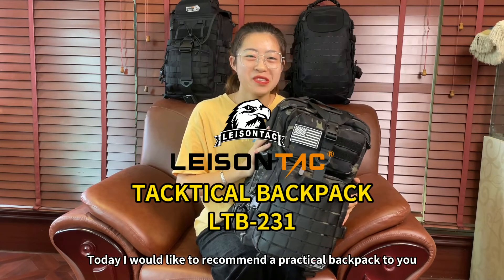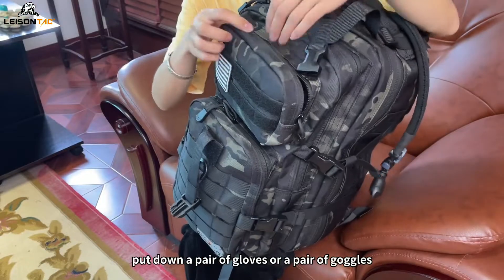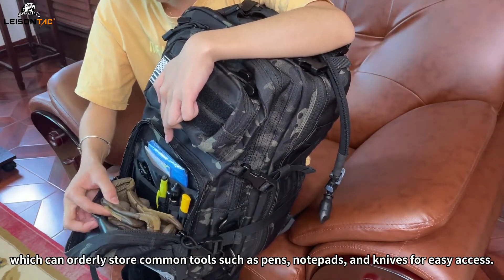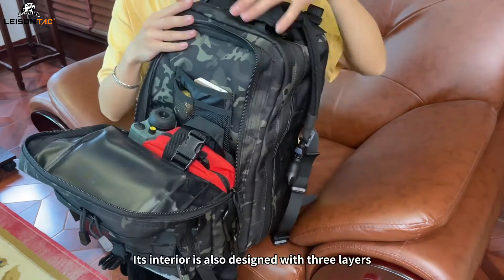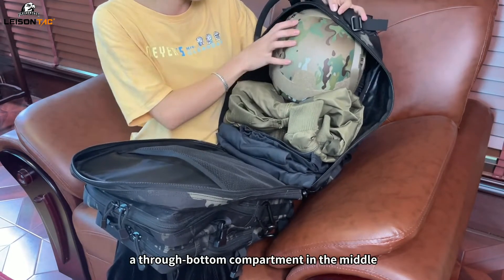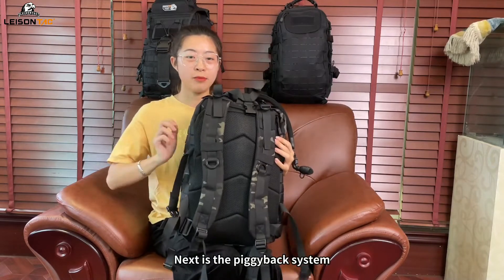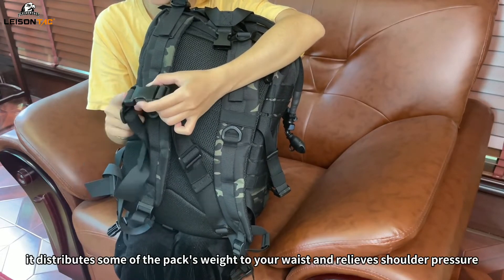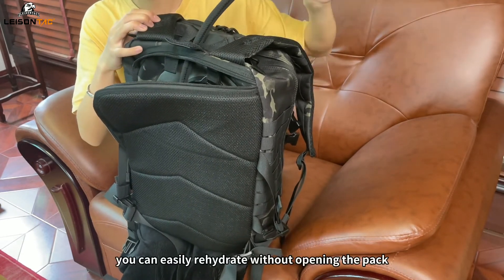Versatile Backpack! LTB-231 LEISONTAC TACKTICAL BACKPAC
LTB-231 LEISONTAC TACKTICAL BACKPAC

【Large Capacity Backpack : 42L】The large military tactical backpack is light yet sturdy, with 4 main storage compartments with paracord zipper pulls that eliminate noise while on the go.Featuring a plethora of internal storage organizers that keep everything where you need it and easy to find. For those who need to carry a laptop, it can accommodate most models up to 17 inches.
【Construction : Durable & Comfortable】The 42-liter LeisonTac LTB-231 Pro professional tactical backpack is the perfect bag for anyone looking for a high-quality, stylish solution to carry important items. Made of durable and waterproof high-density fabric, the fabric weight reaches 400gsm! The plastic buckle specially designed by LeisonTac is durable and strong. The reinforced triple nylon suture greatly enhances the load-bearing capacity and conforms to the military ISO standard.
【Multi-Compartment : Versatile】The assault pack is light yet sturdy, with 4 main storage compartments with paracord zipper pulls that eliminate noise while on the go. An internal hydration bladder compartment (Bladder not included – will accept a 3L bladder) with drinking tube access port allow you to stay hydrated while on the move without needing to pull a drink out of the pack.
【System : Military MOLLE】There are a large number of standard PALS MOLLE on the packaging, you can customize your additional storage needs by adding additional pouches where needed. 2 rows of hook-and-loop MOLLEs to showcase your favorite morale patch (we even provide you with a soft American flag patch!)
【Widely Use and Waterproof】 The tactical assault pack backpack perfect for the student,hunter,fisherman,outdoor enthusiast of military person.You won’t be disappointed with this camping rucksack. be used as 3 day assault pack, range bag, hunting backpack, survival molle backpack, army backpack, trekking backpack or day pack for daily use